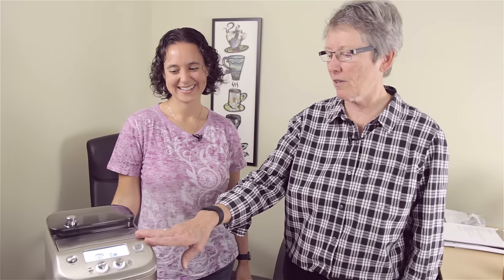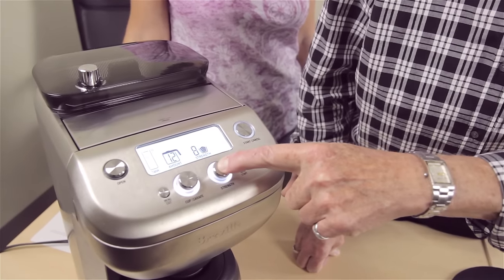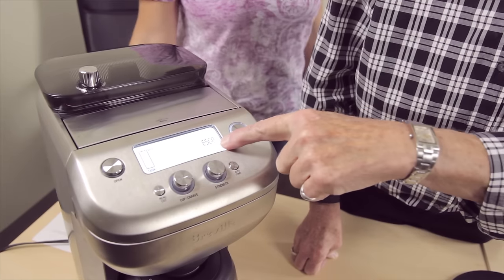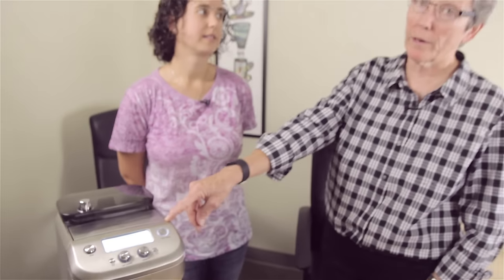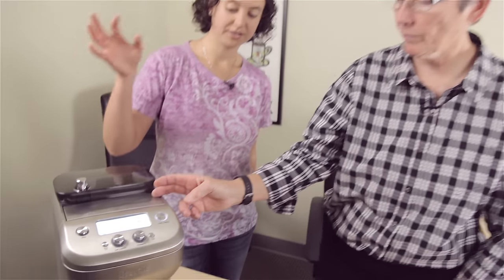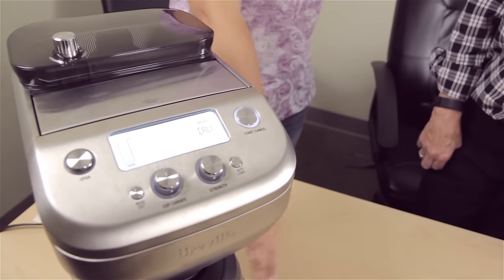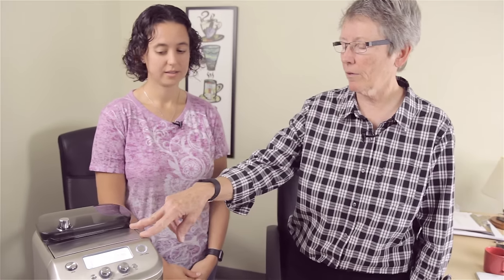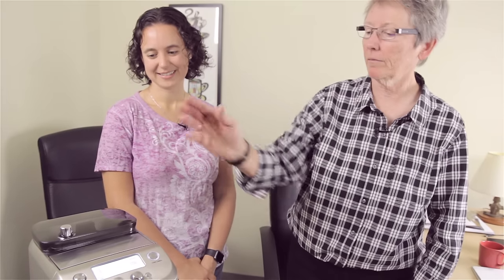Ask Gail: Descaling The Breville Grind Control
How do you descale the Breville Grind Control? Gail and Miranda are here to answer! We all know that descaling is essential to keeping certain machines working well, but did you know each brand has it's preferred method? Here is how Breville recommended you descale their Grind Control.